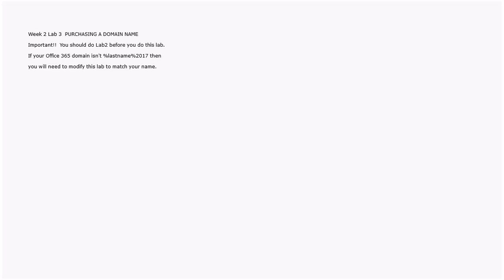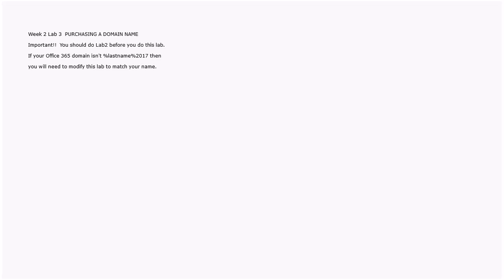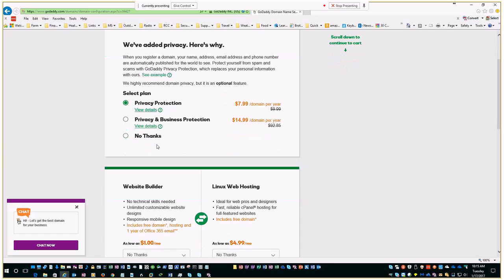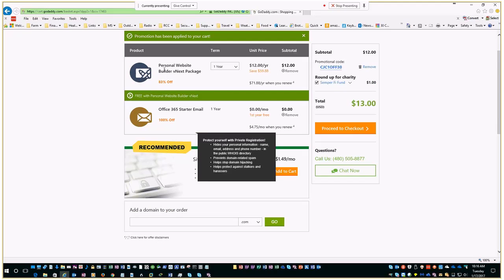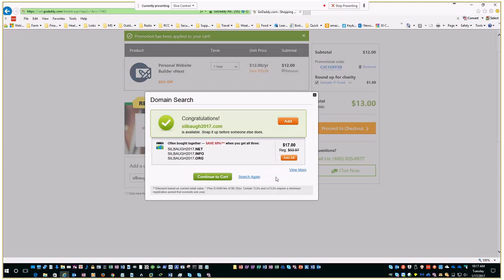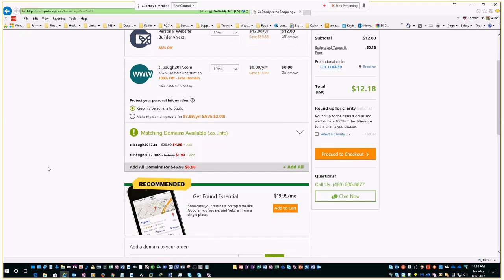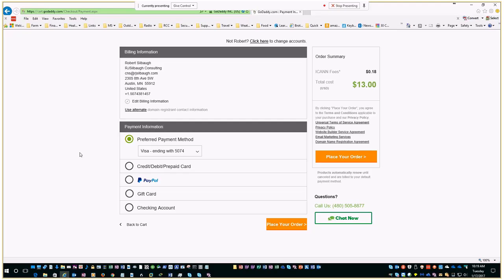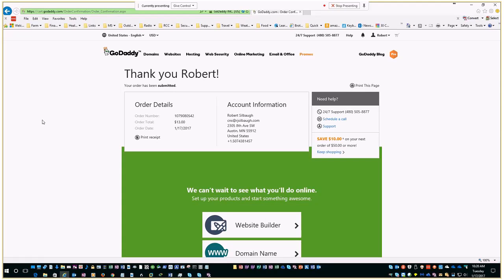CPRO2120,ImpCloudServicesLab03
Lab03: Purchasing a domain name from GoDaddy